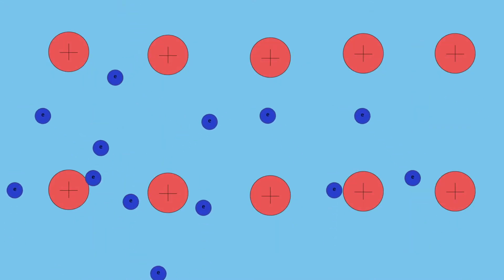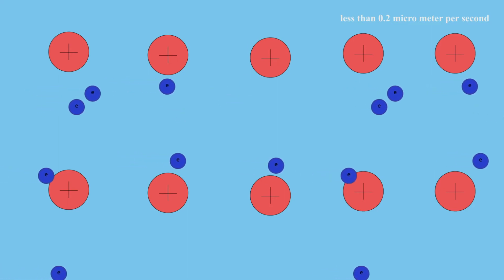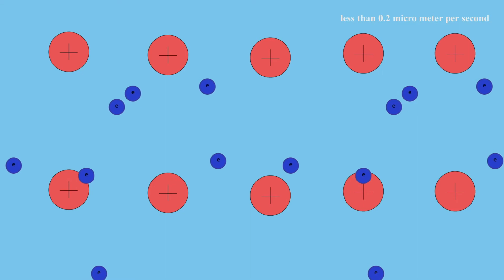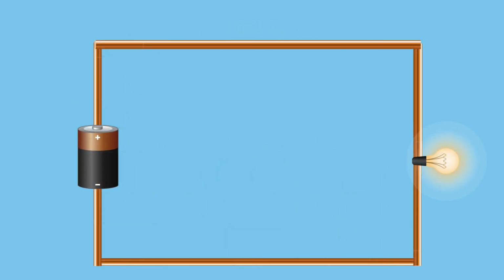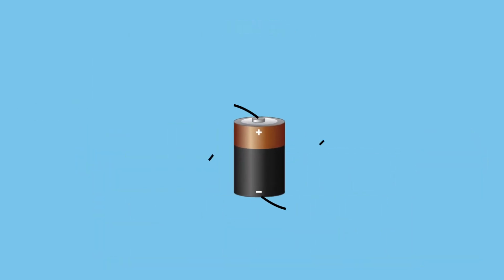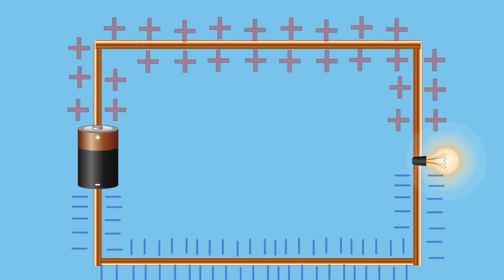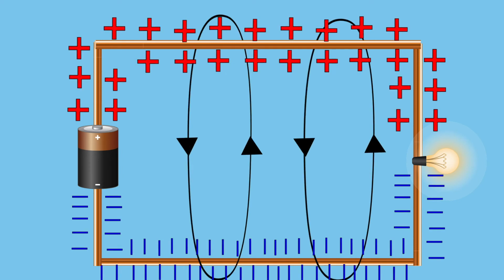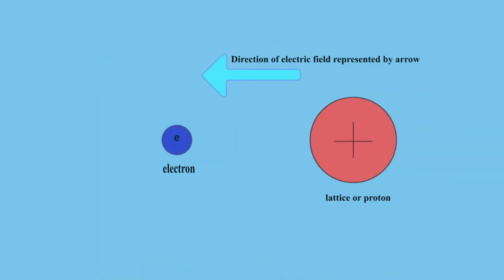how is energy transferred in electricty?